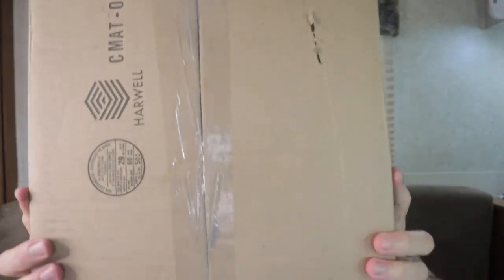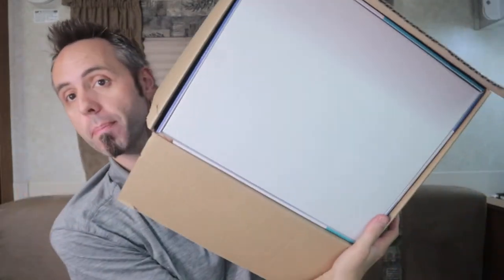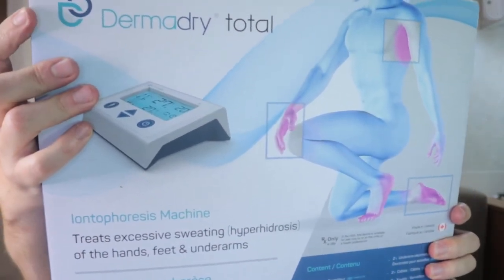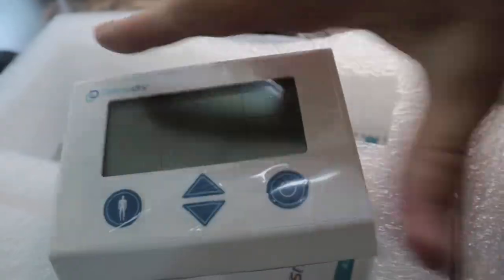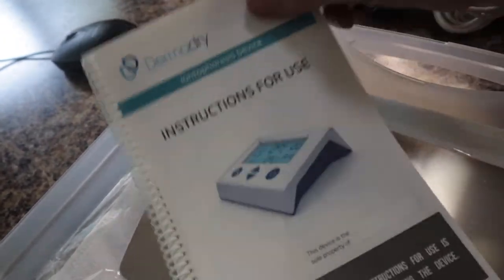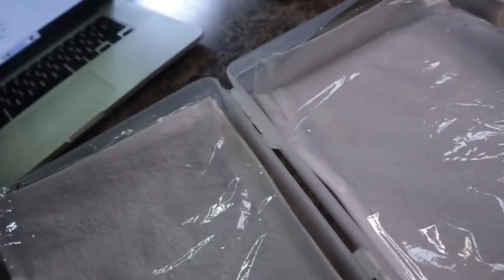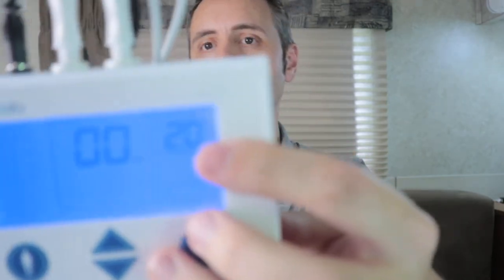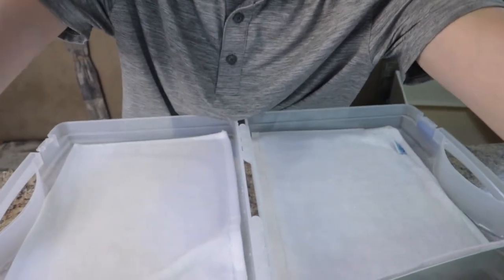Best Iontophoresis Machine? | DermaDry Unboxing & 1st Treatment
An iontophoresis machine is used to help treat excessive sweating. You can use the DermaDry iontophoresis machine at home, and I show you how to do a treatment in this video after I unbox the machine.

I am testing out this iontophoresis machine in my underarms, but it can also be used for hands and feet as well. The dermadry iontophoresis machine is very compact and comes in an carrying case so that you can travel with it.

The underarm pockets they are reusable. You just need to wash them regularly and let them air dry.

This is my authentic, unedited unboxing and 1st treatment of DermaDry Iontophoresis Machine to treat excessive sweating.

Dad Out!

Want to Send me Something to Unbox? Send it to me here:
Dad Reviews

1.

2. No purchase necessary.

3. The monthly prizes giveaway ends on the last day of the month. Winner will be announced via social media.